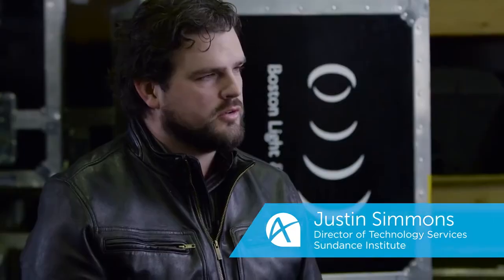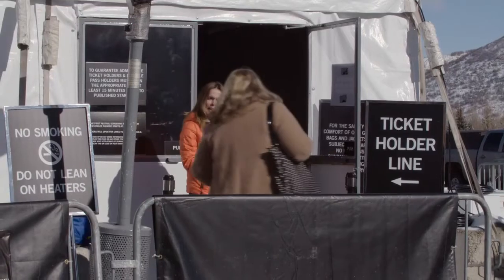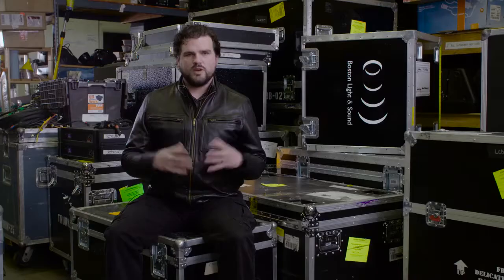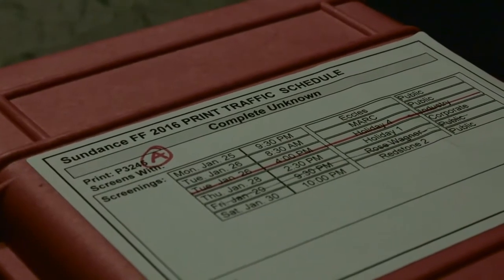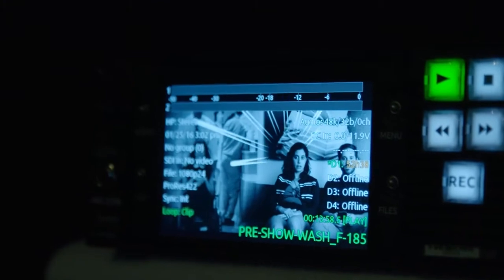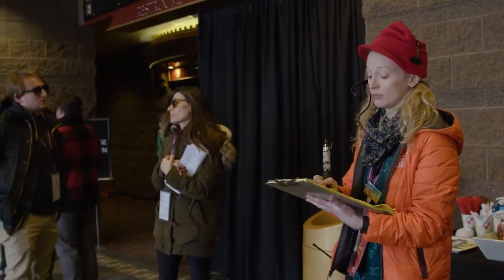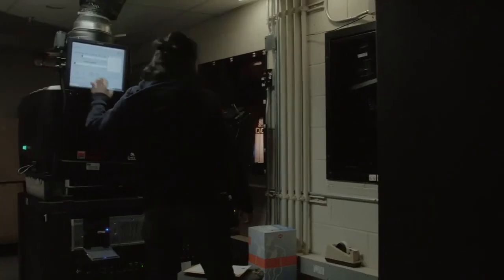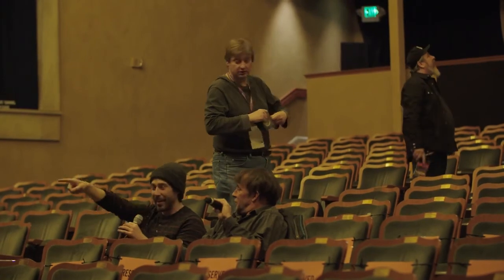Sundance Film Festival Automates Delivery of 12,000 Films Globally with Aspera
Sundance Institute's technology team goes behind the scenes at the Sundance Film Festival to discuss the challenges of moving large video files across the world and how Aspera has improved their workflow.